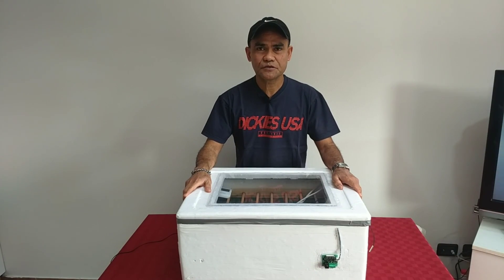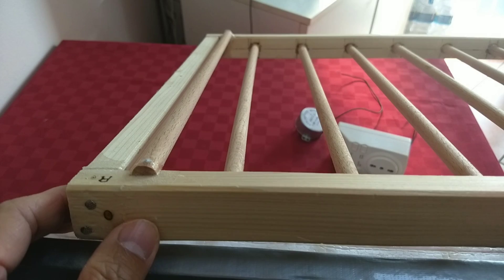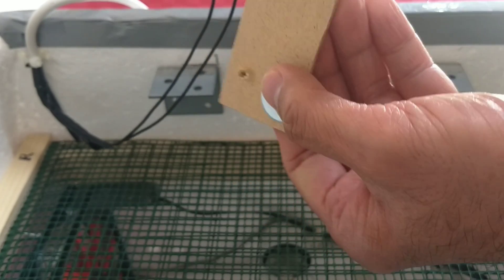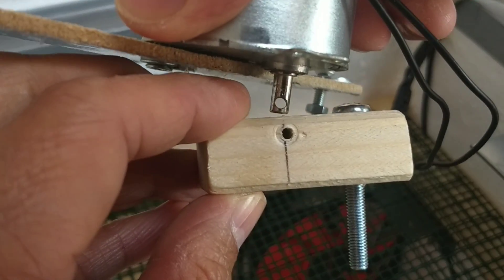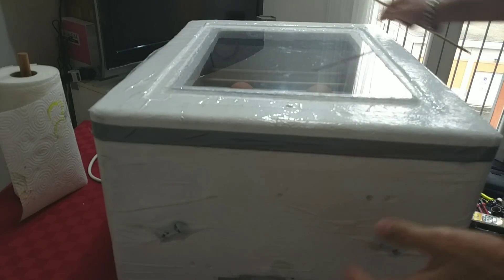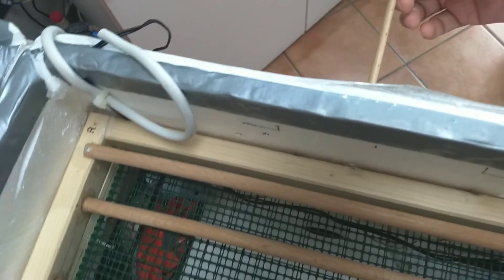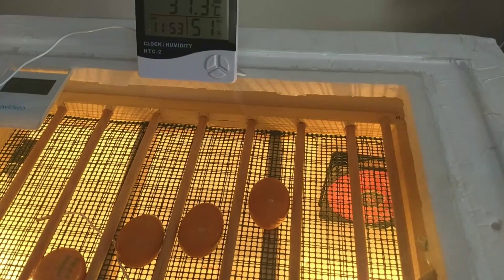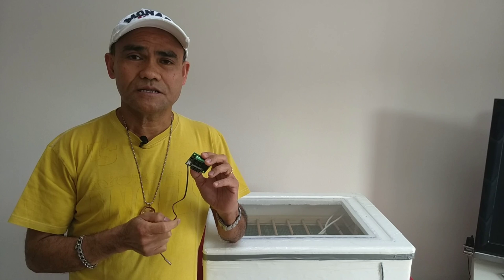HOMEMADE AUTOMATIC INCUBATOR|PAANO GUMAWA NG INCUBATOR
DIY - HOMEMADE INCUBATOR FOR CHICKEN EGGS.

WANTED TO SHOW YOU HOW I BUILT MY " AUTOMATIC "HOMEMADE INCUBATOR FOR CHICKEN EGGS.

How to set the 12Volts "W1209 THERMOSTAT" for a homemade chicken egg incubator /Paano i set ang w1209 thermostat:

"How to identify male and female day old chicks/Paano malalaman kung lalaki o babae ang sisiw"

Ho to make a "SIMPLE & EASY TO OPERATE INCUBATOR" without using thermostat /Paano gumawa ng simpleng inucbator